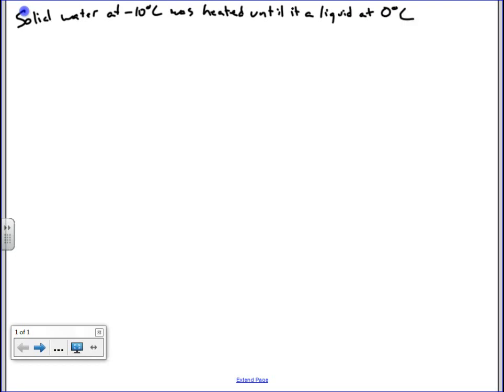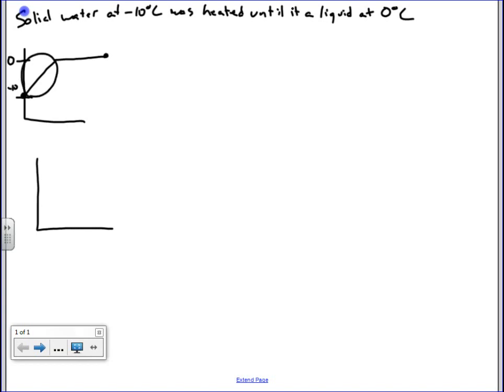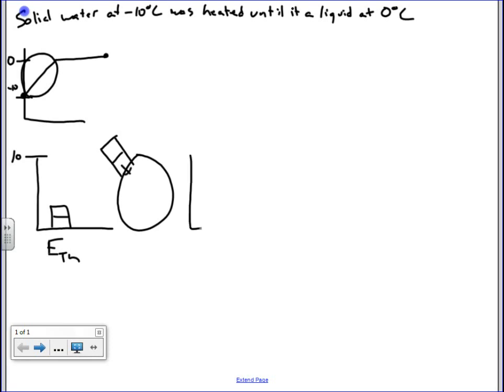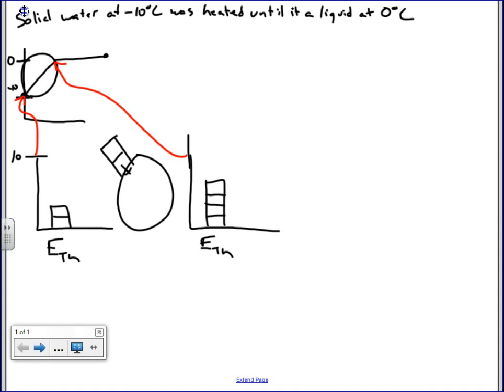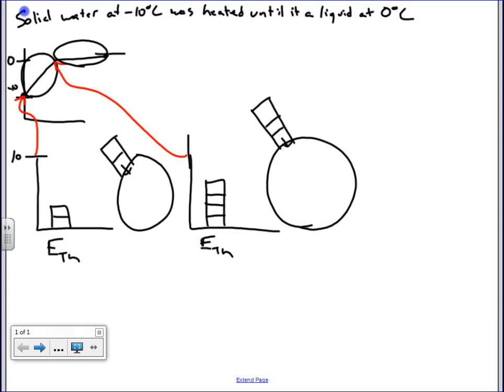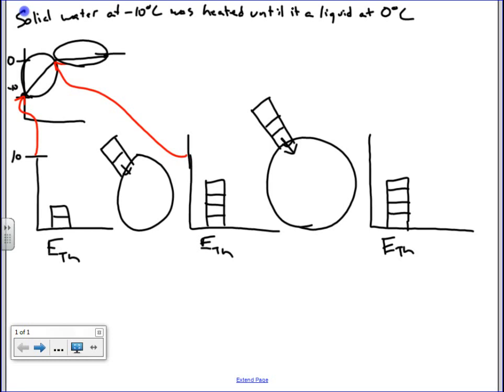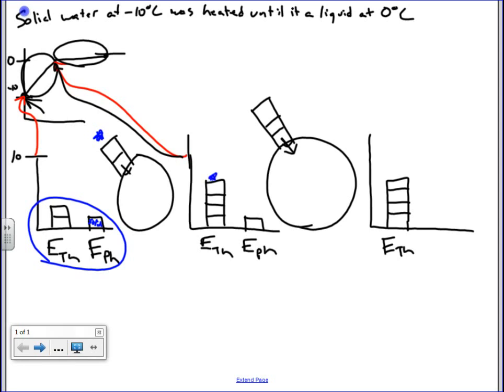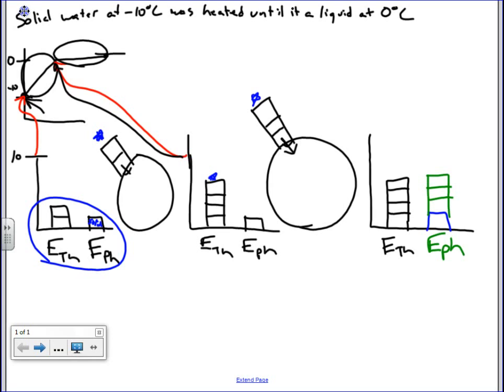Thermal and Phase LOL Diagrams